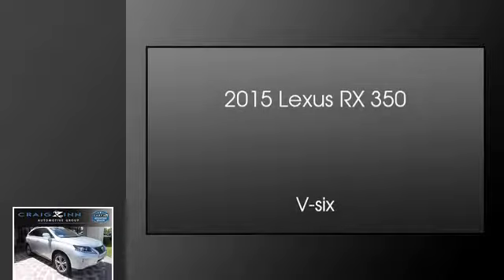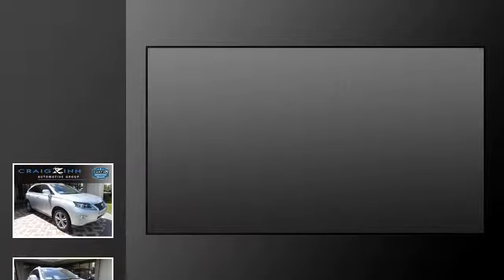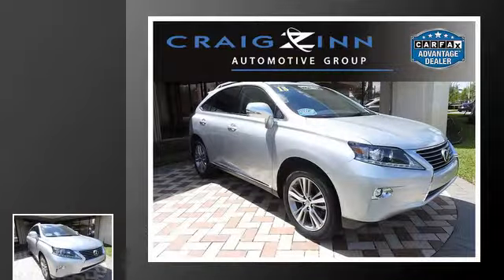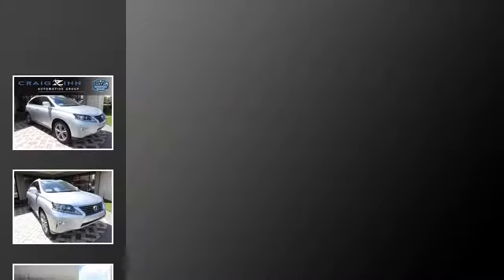2015 Lexus RX 350